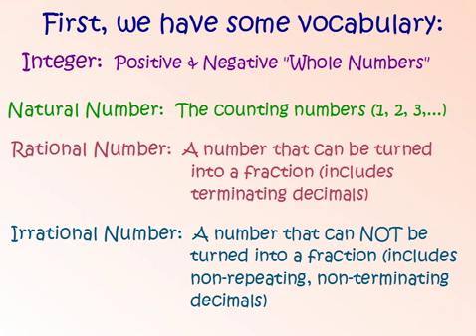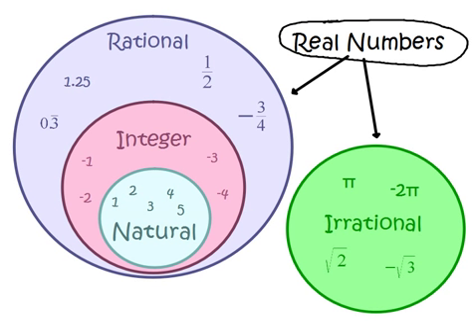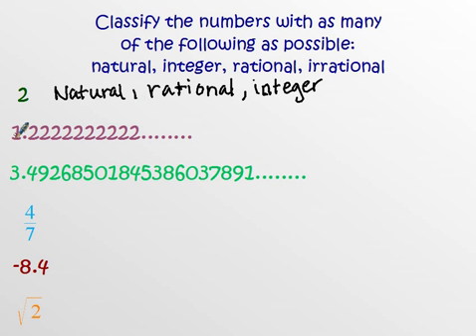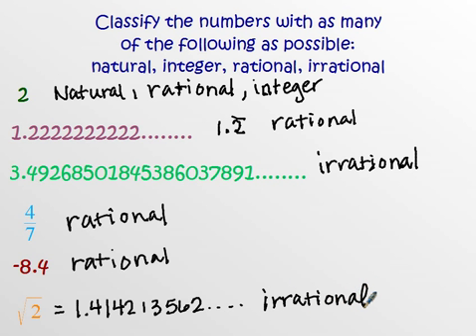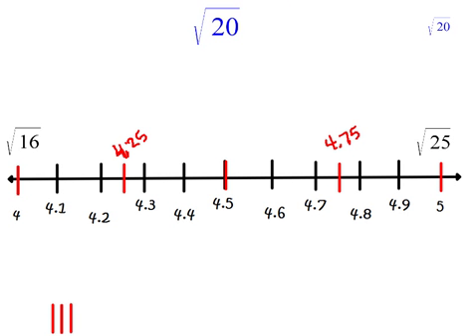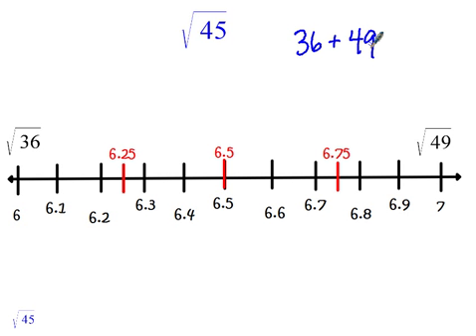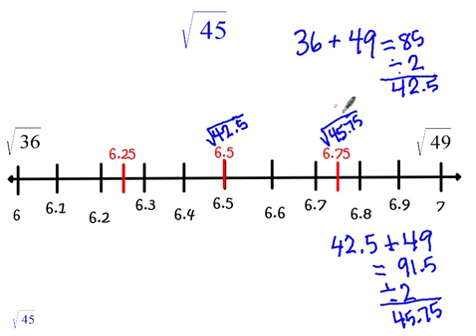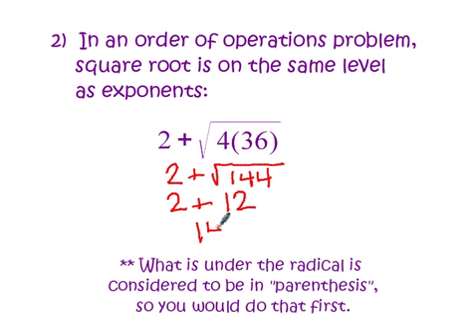Estimating Square Roots